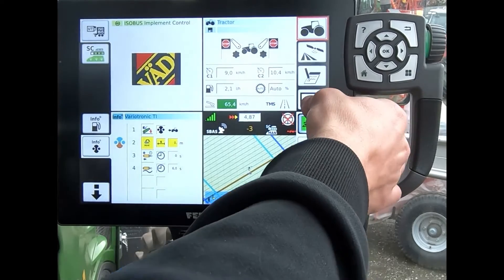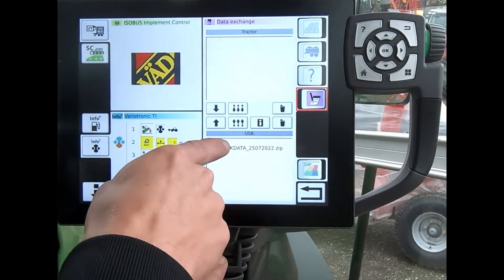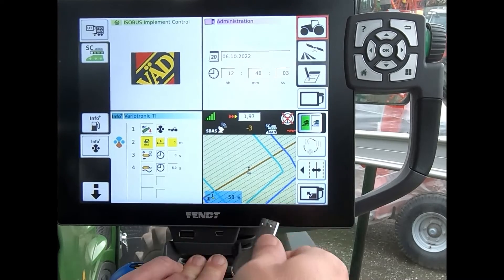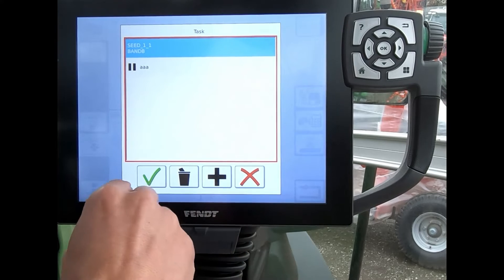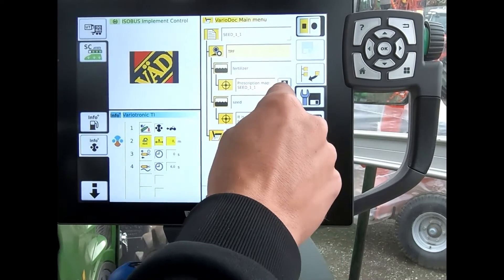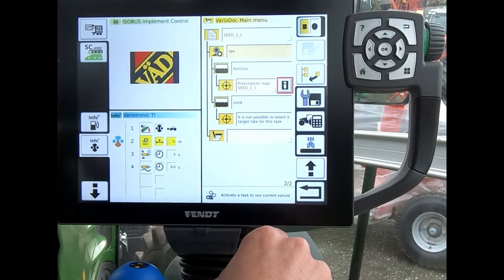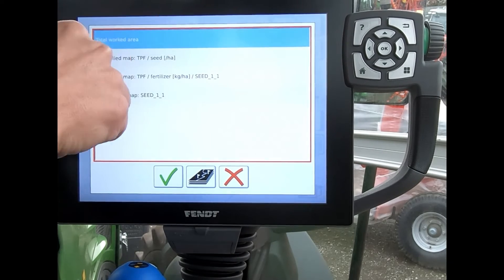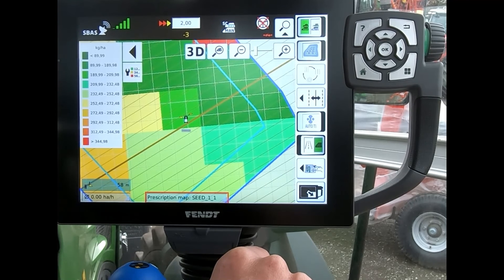NT01 Loading ISOxml variable rate files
How to load an ISOxml variable rate map using the 10.4" NT01 Fendt terminal